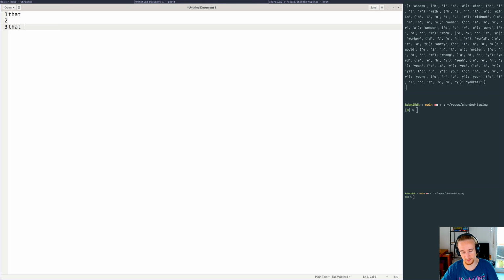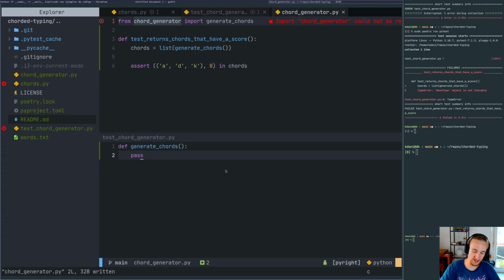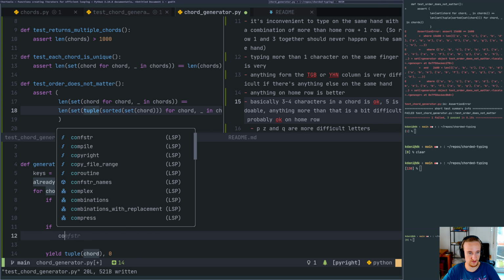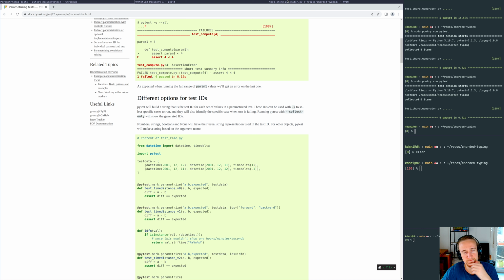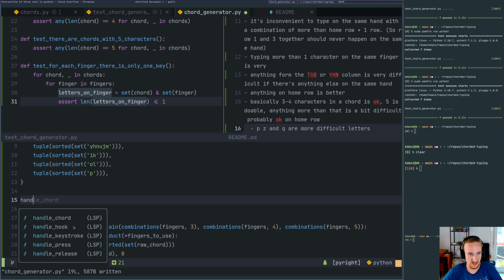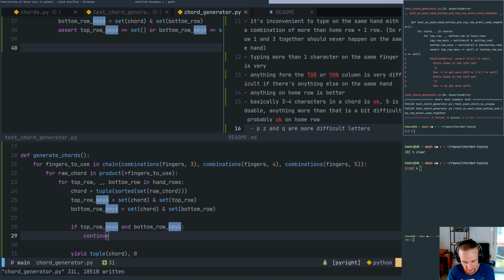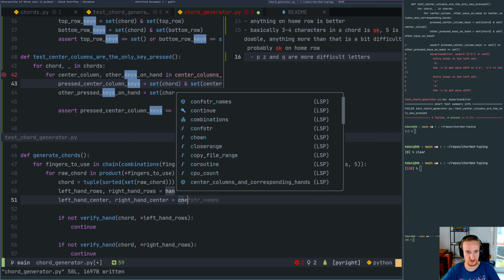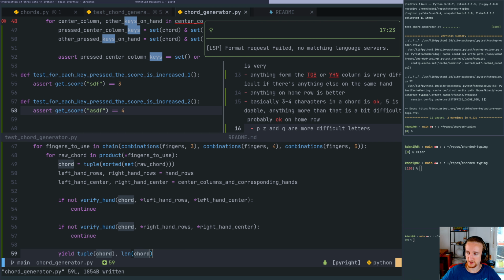Creating a chorded typing app [Part 2]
In this video series, I attempt to create an application that allows me to do chorded typing. Chorded typing means you press multiple keys at the same time as opposed to pressing them in order, which allows for much faster typing.

In the previous video I made it possible to type chords, but the way chords were assigned to words was really inefficient. In this video I build a way to select only the chords that are actually convenient to type.